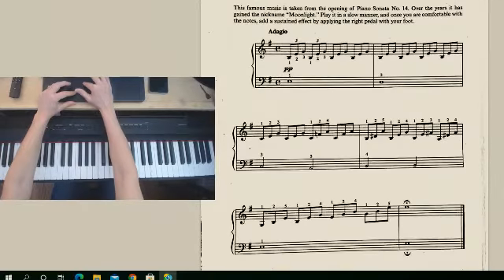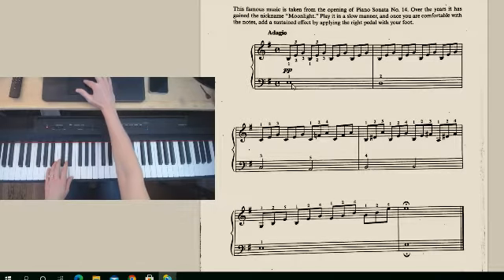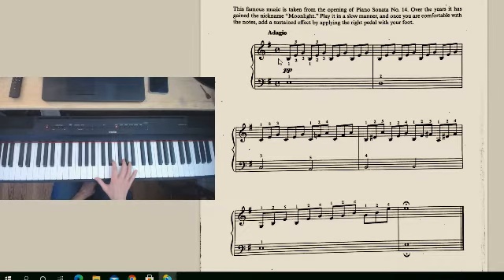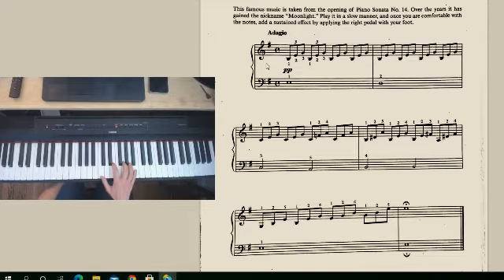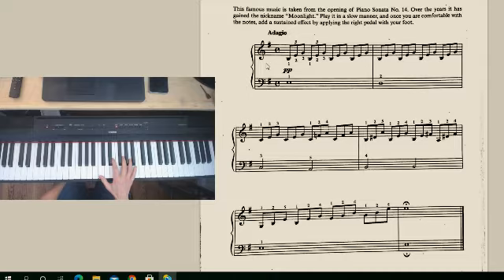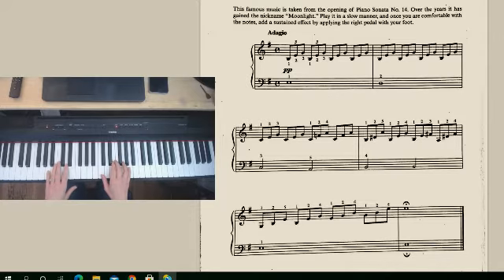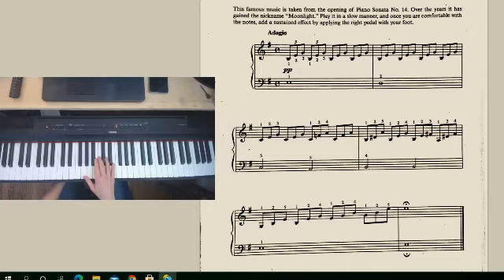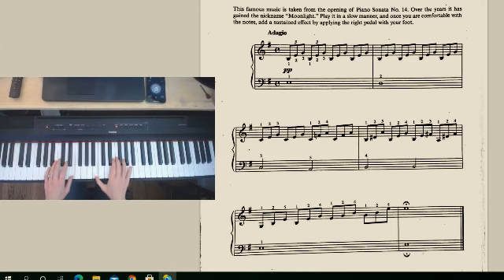Moonlight Sonata Tutorial